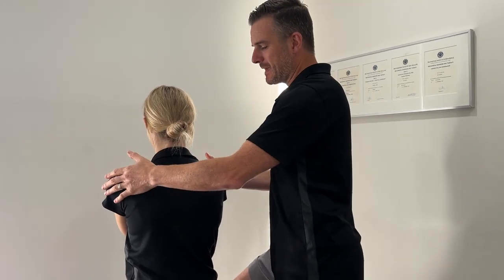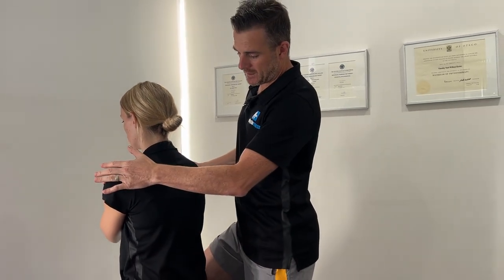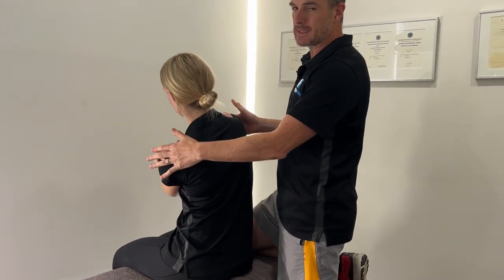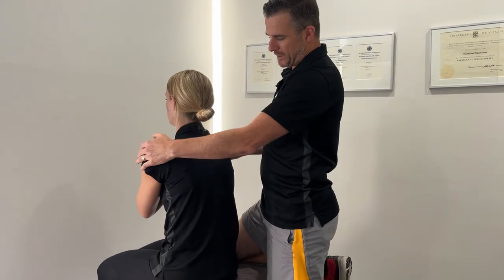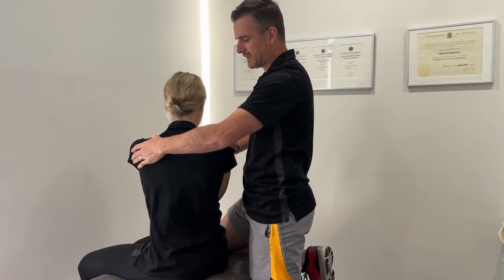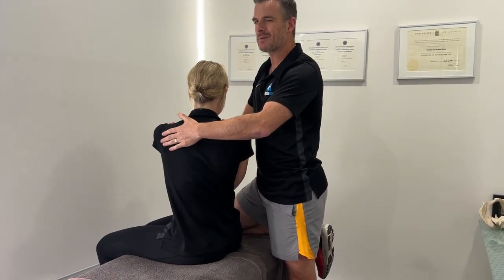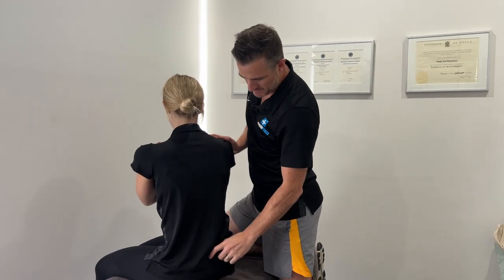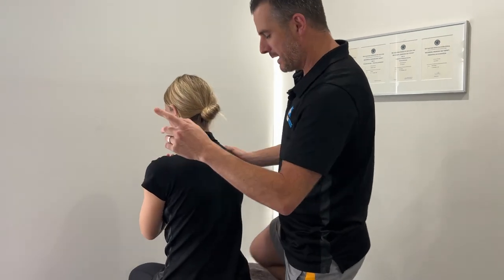Rotation Mobilisation for Thoracic Spine Pain | Tim Keeley | Physio REHAB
Treatment session today to show you how we do the Mulligan mobilisation with movement technique for those patients with Thoracic spine pain and loss of movement into rotation. Great way of help improve ROM into rotation as well as reduce muscle spasm and guarding from pain or injury, that is not getting better with muscle release, deep tissue massage, standard joint mobilisation or stretches.